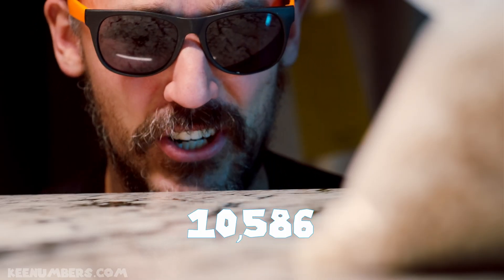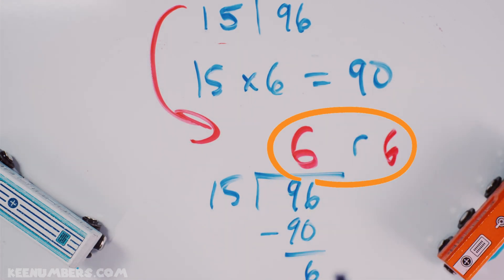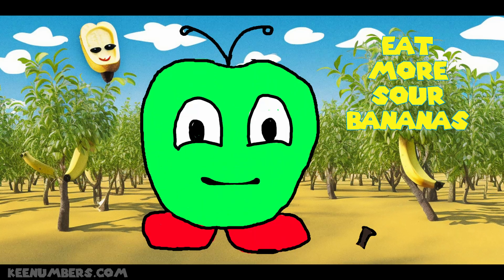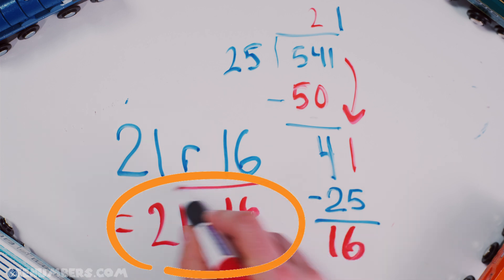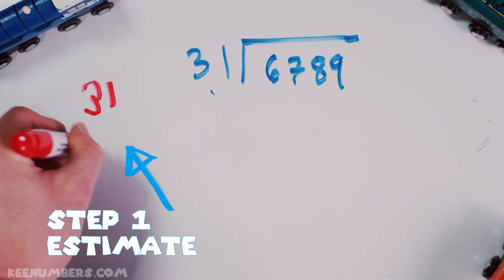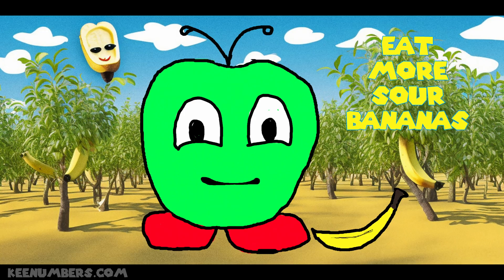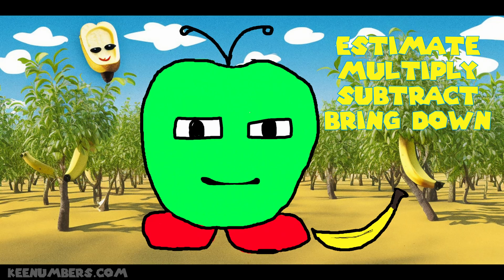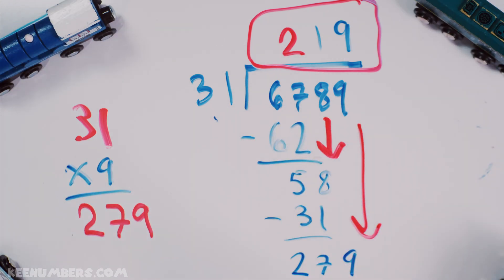Long Division With 2-Digit Divisors | What I Wish They Explained to Kids | Super Epic 5th Grade Math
This is it! Don’t get scared! Two-digit divisors, remainders, quotients, dividends… FRED?! All that and a sour banana in this zany episode.

Job 38:4-5